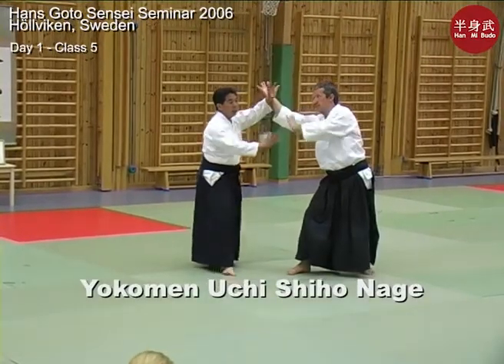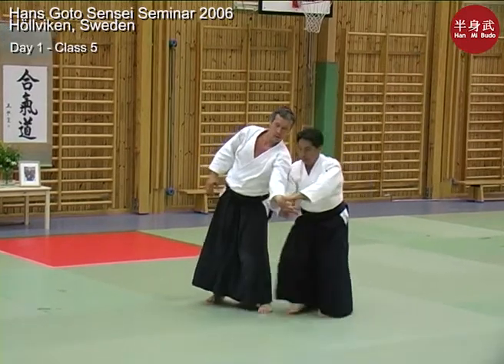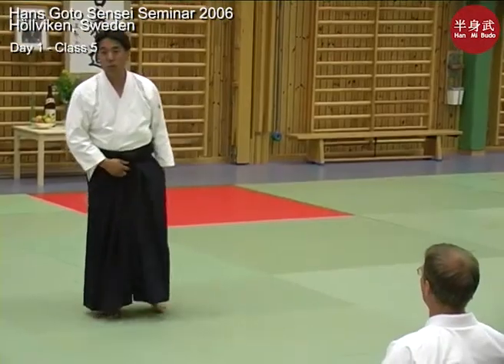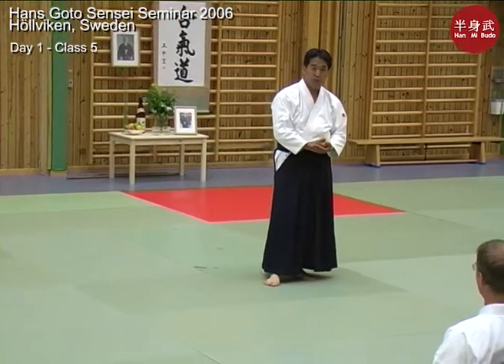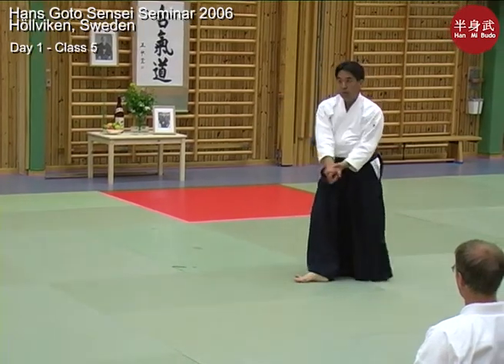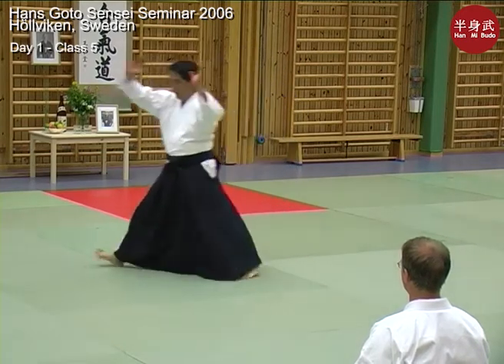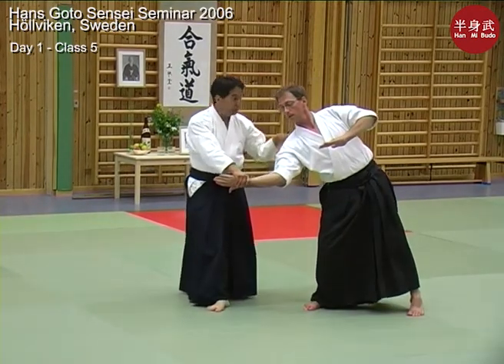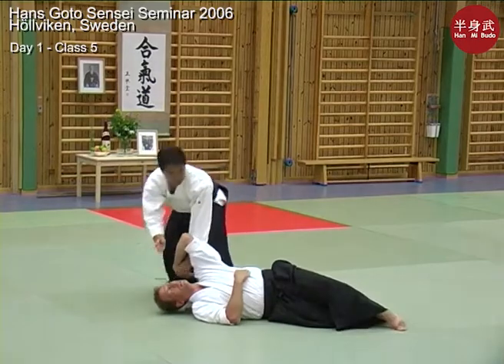Aikido seminar with Hans Goto Sensei from 2006. Class 05 - Part 07: Yokkomen uchi shiho nage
Aikido seminar with Hans Goto Sensei from 2006 in Höllviken, Sweden.
Class 05 - Part 07: Yokkomen uchi shiho nage